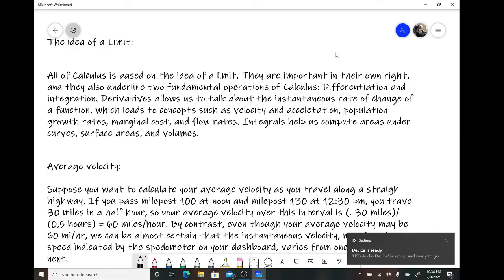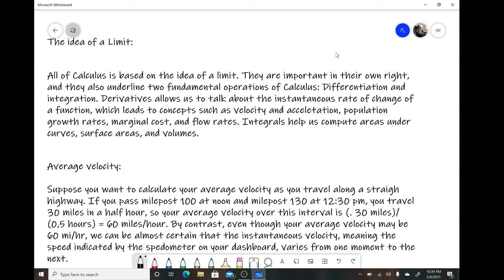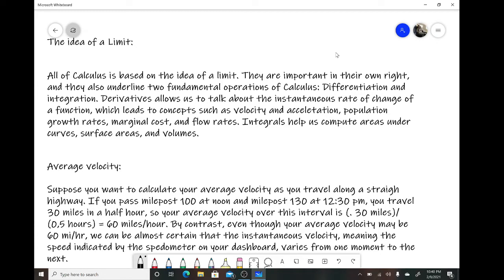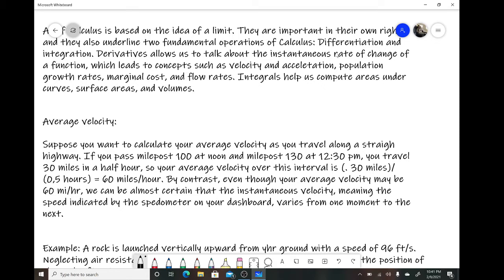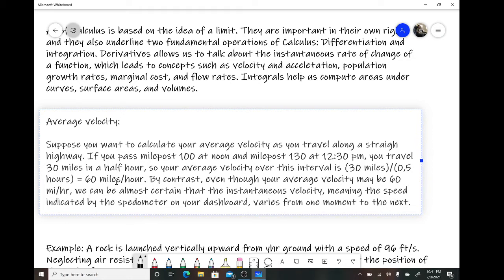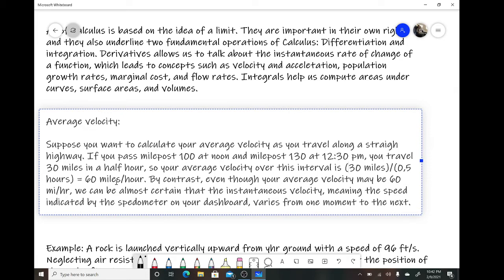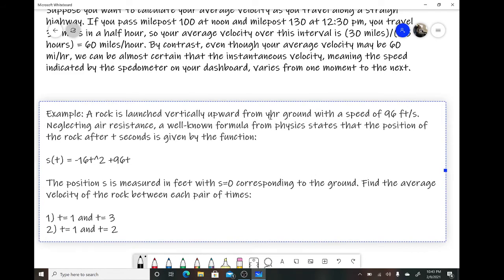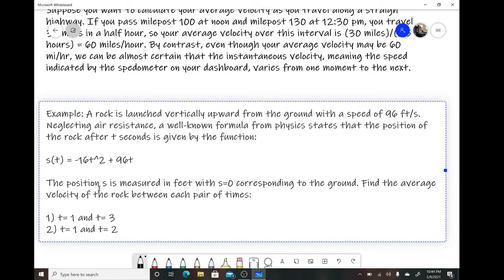Lecture 2 Part 1